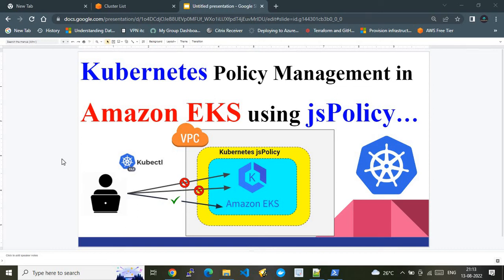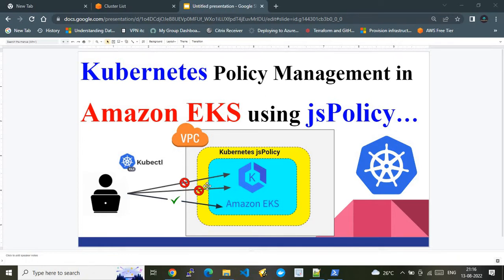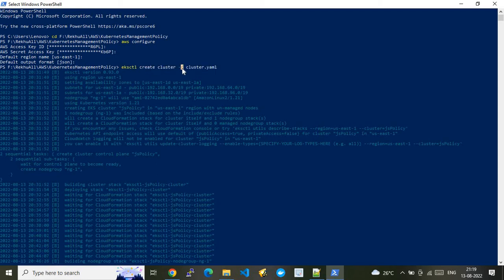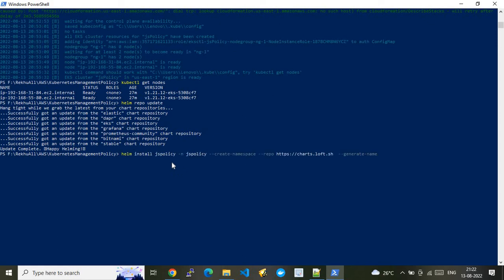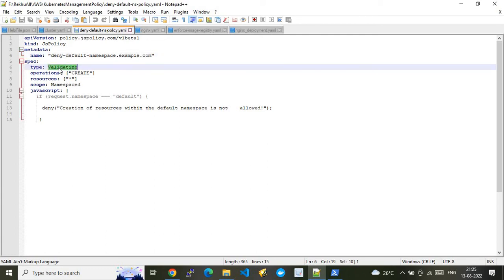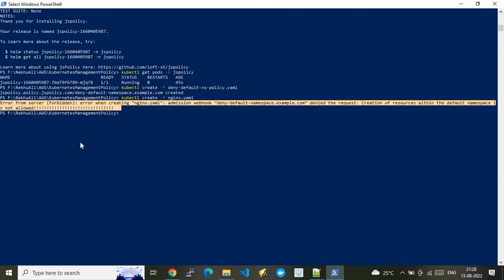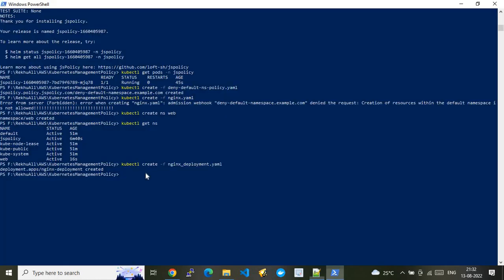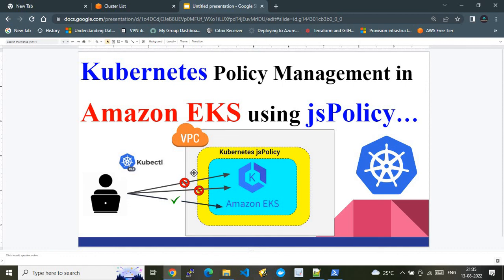Kubernetes Policy Management in Amazon EKS Using jsPolicy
This video shows how to configure and use Kubernetes policies in Amazon EKS using jsPolicy for Compliance/regulation Management.

This has design diagram explanation and scratch to end configuration demo.

It also shows how does policies works  at real time when not allowed resource are being tried deployed on Amazon EKS.

This video helps Kubernetes Admins  , SME and developers.